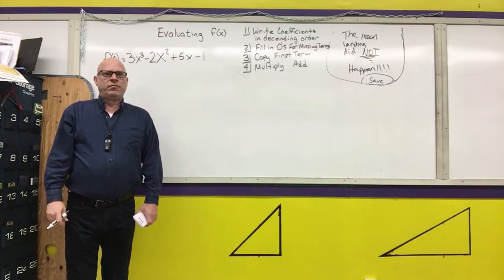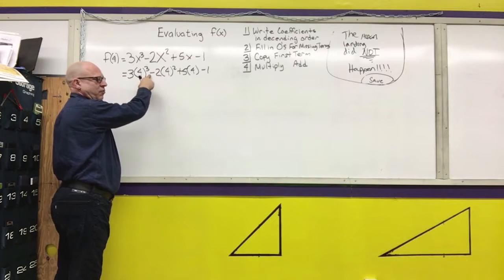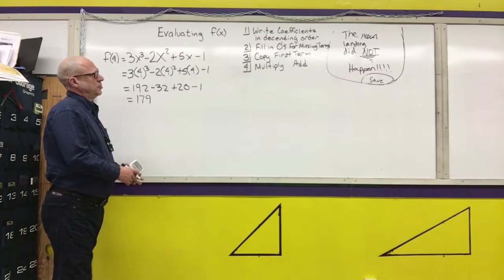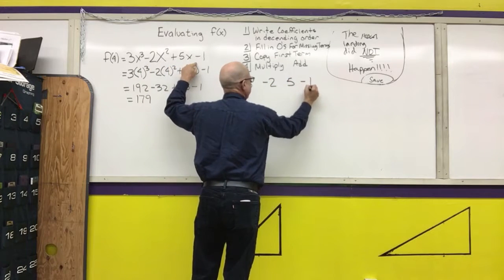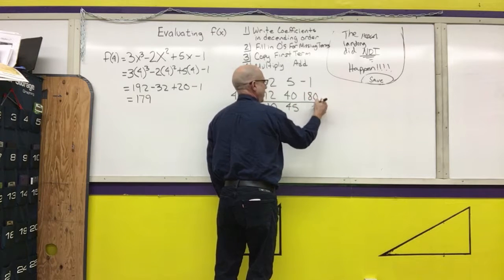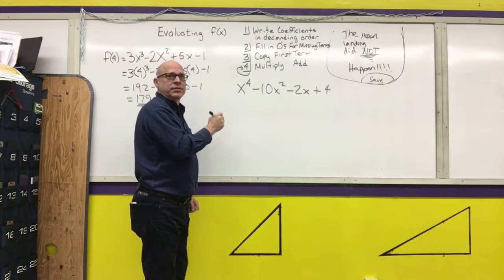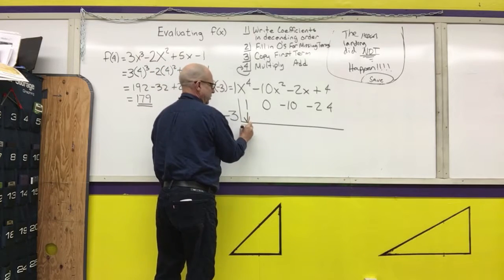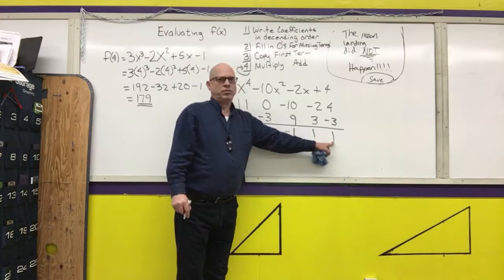M111-03-03A Synthetic and Direct Substitution